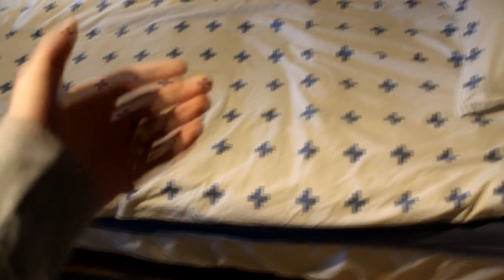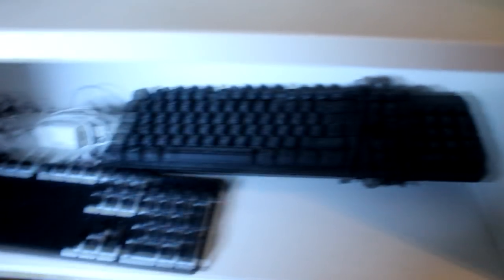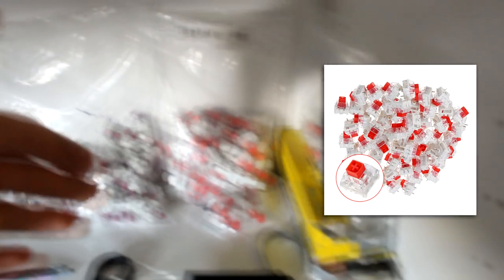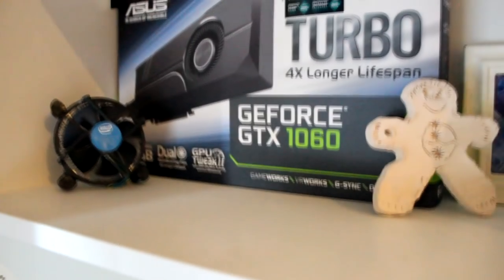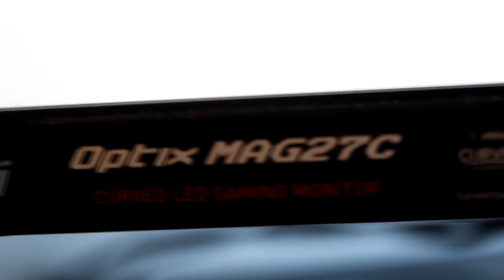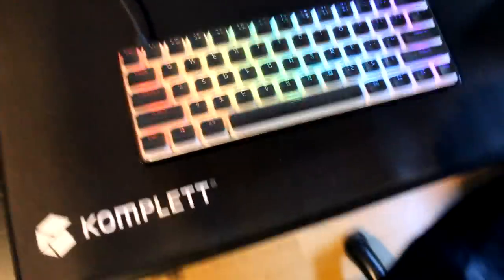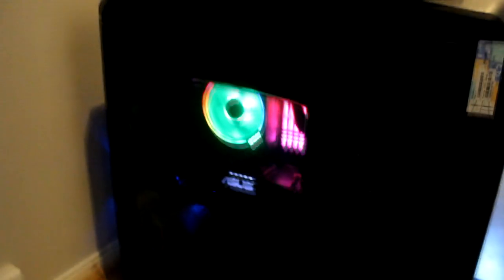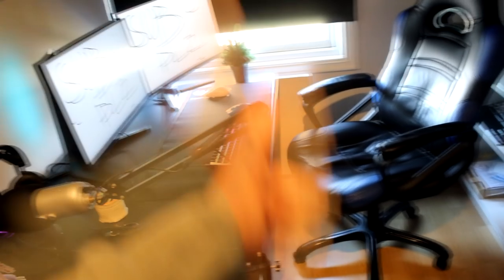setup tour 2021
♦ YOOYO so this is my room :D alot changed from the last video. and i'm excited to see what you all have to say about my room in the comments down below. put quite a bit of effort into this too, didn't want to make the setup video boring and just filled with nerdy stuff XdDd.
♦ pack: if u ask for the pack, i'll milly rock on u and hit a fat dab.